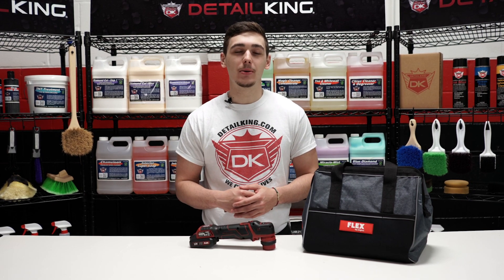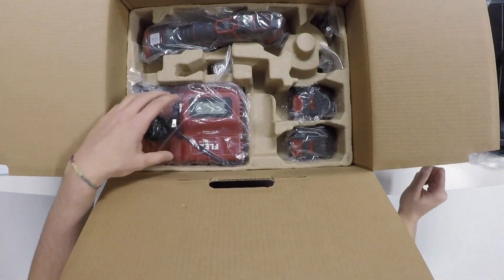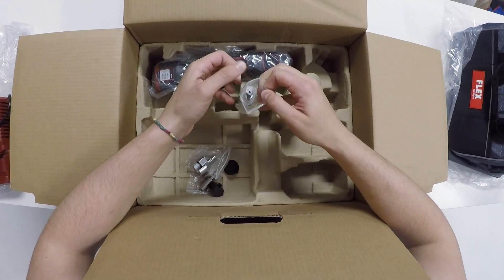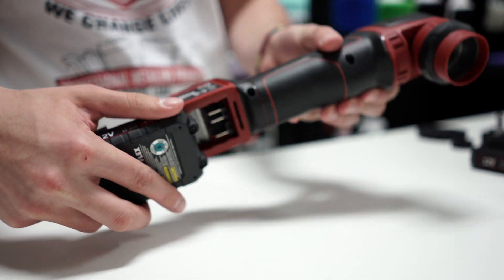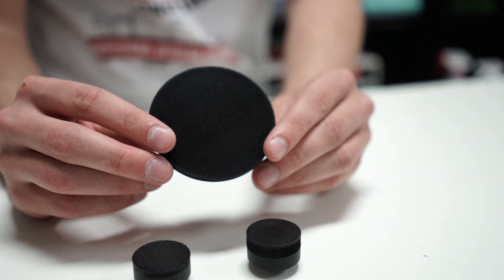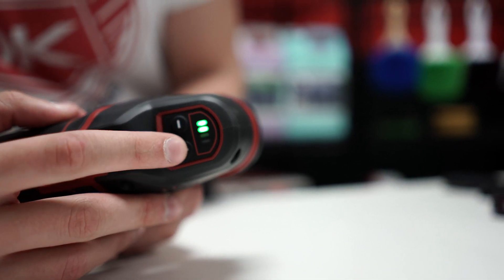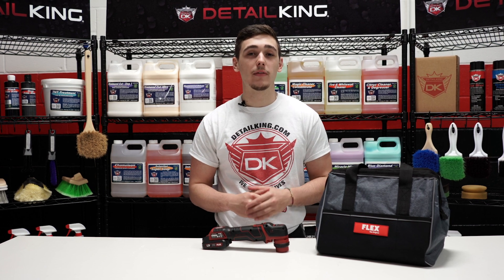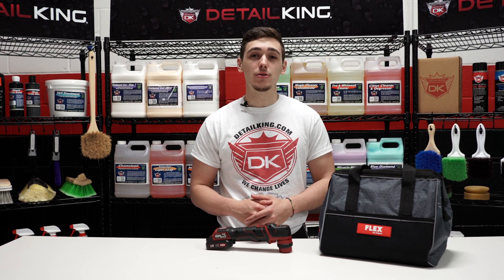Flex PXE 80 10.8-EC Cordless Mini Polisher UNBOXING & Review | The Ultimate Polisher?! | Detail King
The specially made FLEX PXE 80 10.8-EC is designed to make polishing and sanding easier with updated technology and cordless design. The FLEX PXE 80 10.8-EC is equipped with a new backing plate quick disconnect that makes changing sizes the fastest it has ever been and more convenient. The agronomical design allows for a comfortable hold and enables you to get around to ever corner of your car. It comes with everything you need to take your paint correction skills to the next level.

This FLEX set is packed with accessories that make the FLEX PXE 80 10.8-EC ready to detail. Includes with 1 rotary, 1 orbital 3 mm and 1 orbital 12 mm attachments. One of each of the backing plates 1-1” sticky, 1-1” Velcro and 1-3” Velcro. Also two 2.5 AMP batteries, one charger and one bag.

The interchangeable adapters allow for faster and more convenient changes between backplates . This kit comes with different types; one rotary, one orbital 3mm and one orbital 12mm. You get a 1-1” sticky backing plate for your sanding needs, as well as, a 1-1” Velcro and 1-3” inch Velcro to cover a wide range of polishing.

TECHNICAL DATA:

Max. polishing pad Ø- 3”
Max. backing pad Ø- 3”
Stroke- 3 & 12 mm
No-load speed- 400-2000/-3000/-4000/-5800 rpm
Stroke rate at no-load- 800-4000/-6000/-8000/-11600 rpm
Battery voltage- 12V
Battery Capacity- 2.5/4.0/6.0 Ah
Ø battery runtime*- 2.5 Ah (up to 20 min.), 4.0 Ah (up to 35 min.), 6.0 Ah (up to 50 min.)
Weight without battery- 1.5 lb

FLEX PXE 80 12-EC KIT includes:
•  PXE 80 12-EC
•  1 each of the adapters (1 rotary, 1 orbital 3mm and 1 orbital 12mm)
•  1 each of the backing plates (1- 1" sticky, 1- 1" Velcro and 1- 3" Velcro)
•  Qty of 2 - 2.5 Amp batteries
•  1 charger
•  1 Bag